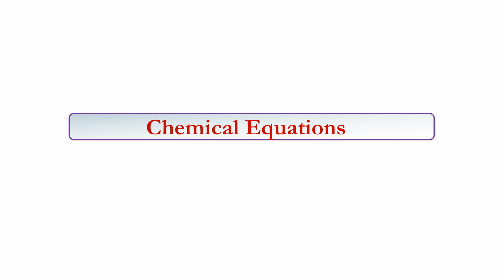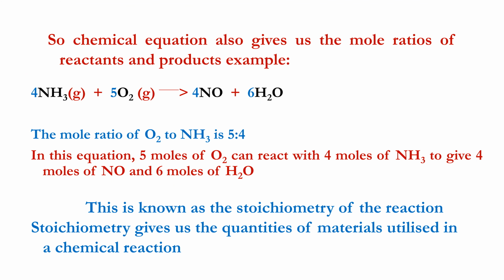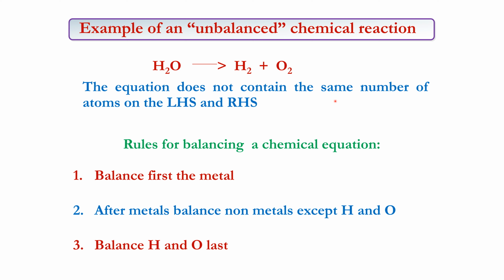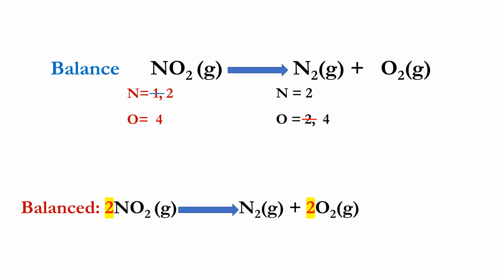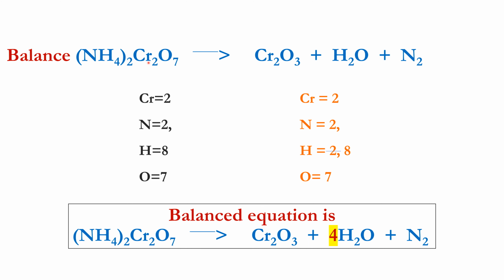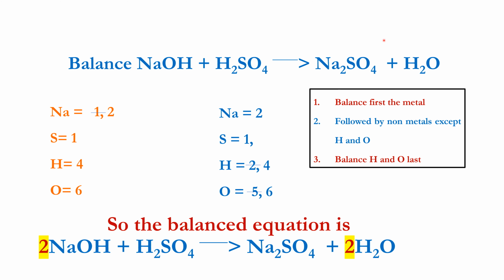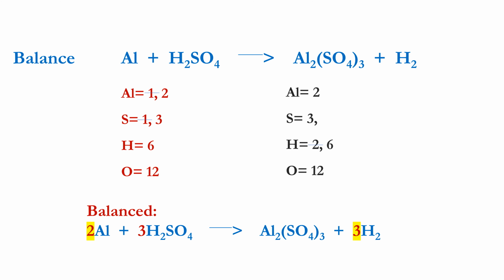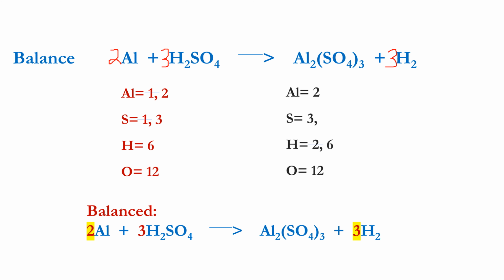Inorganic Chemistry Lecture 16_Balancing chemical equations made easy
This video gives a very easy explanation of how to balance chemical equations and writing of chemical equations